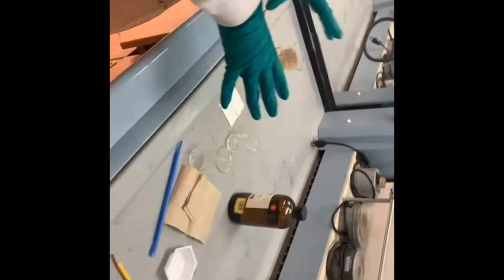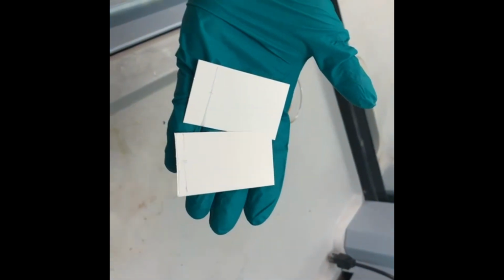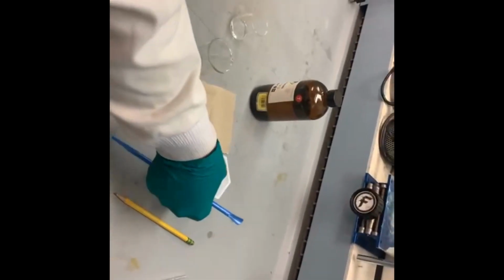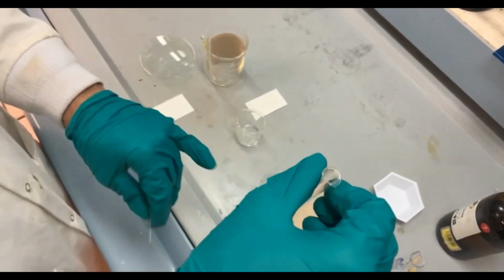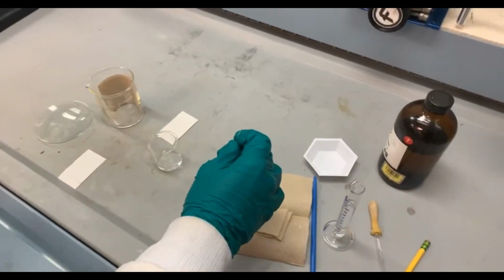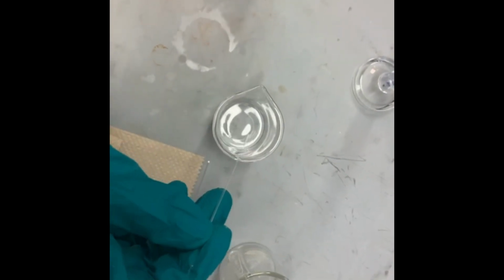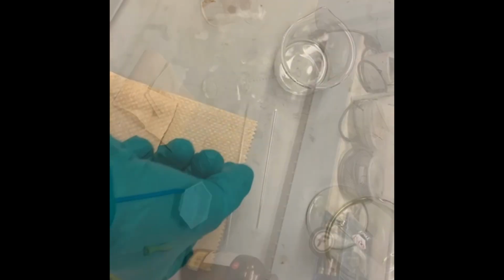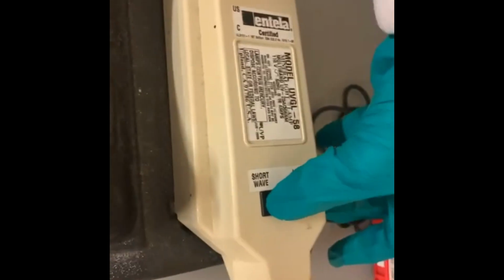Sample Preparation for TLC